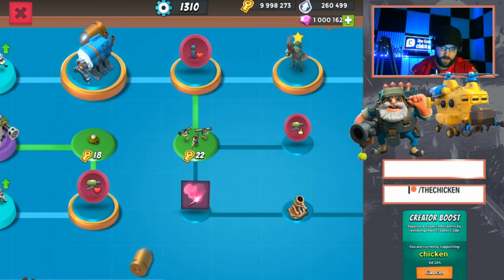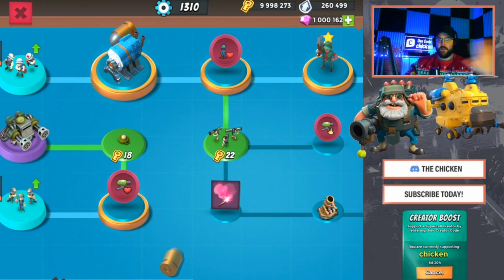Day 1 Tech Tree Plan for Season 17! // Boom Beach Warships